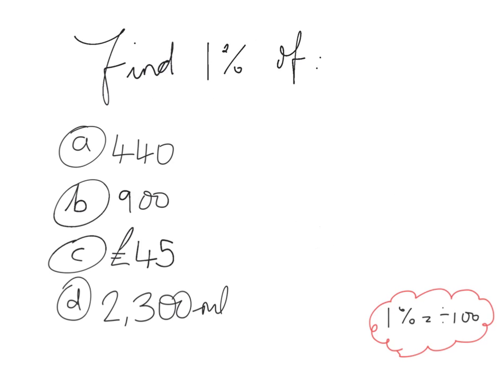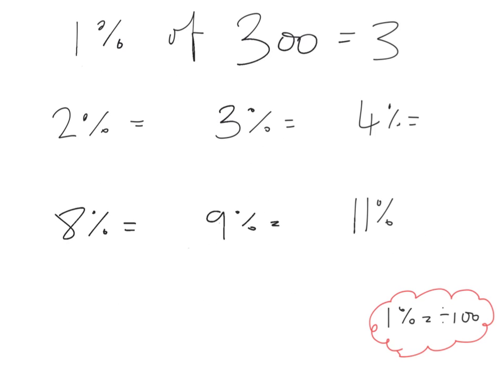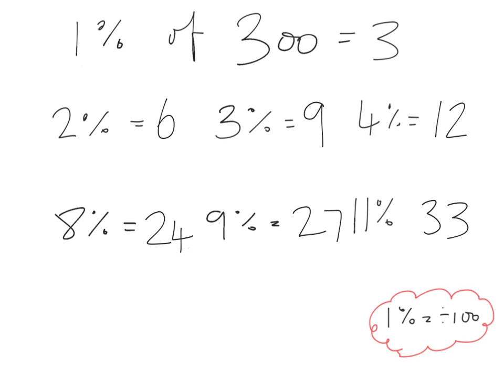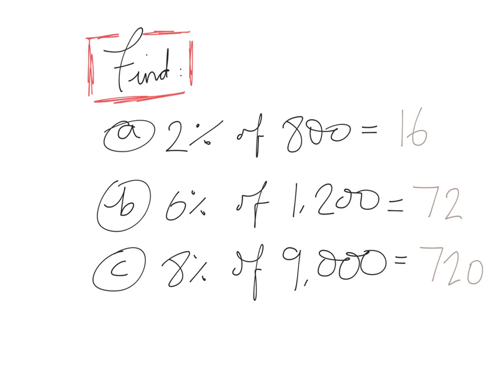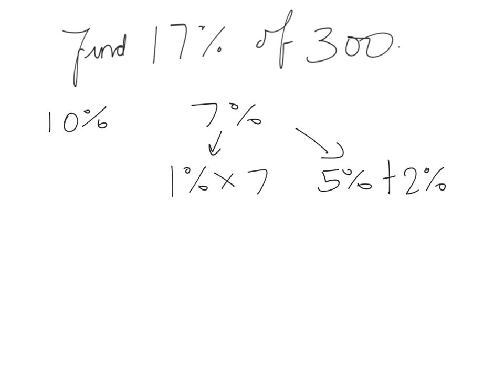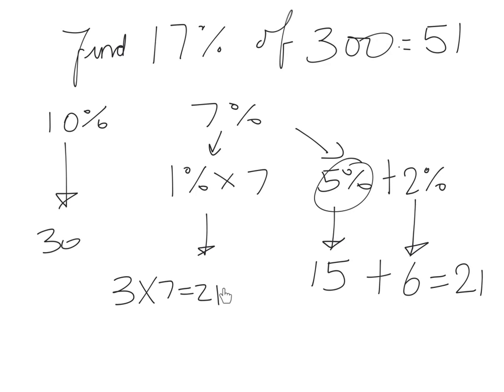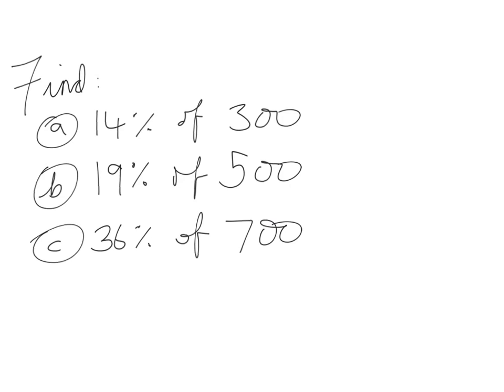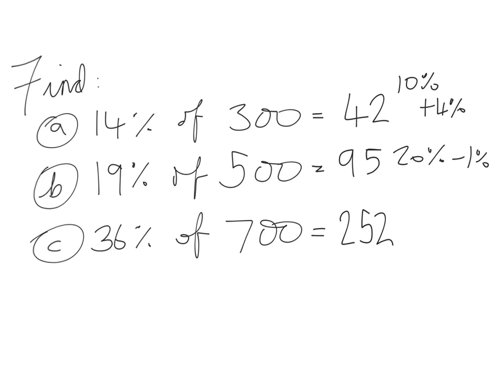Percentages of a Number - part 2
A maths tutorial for pupils in upper Key Stage 2 (9-11 yrs).